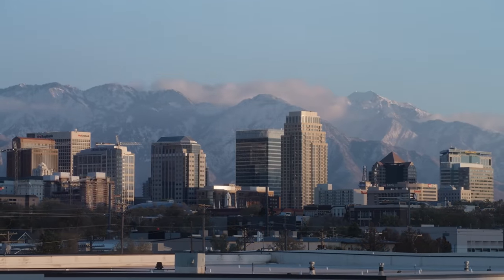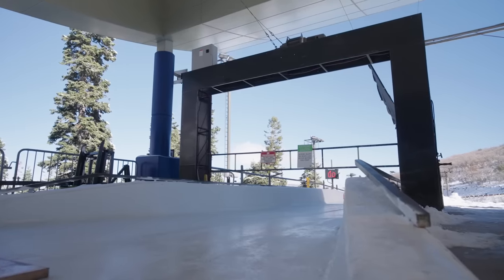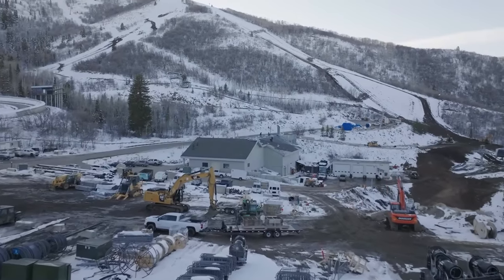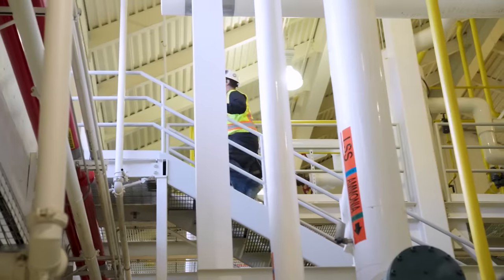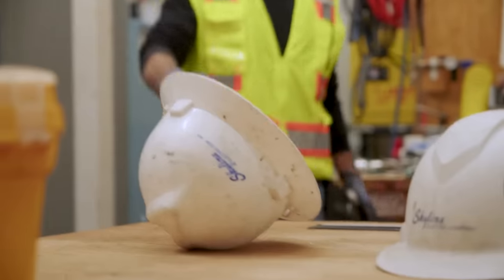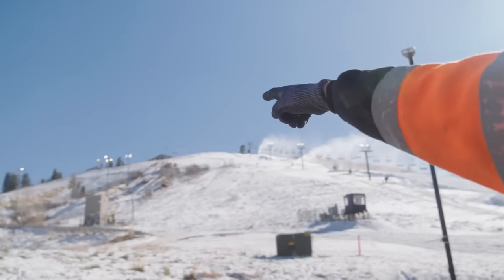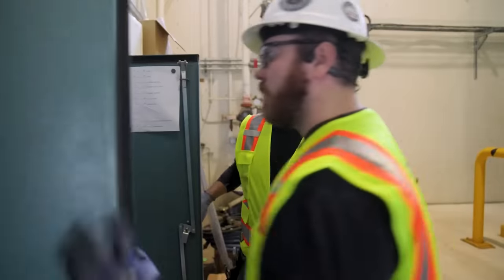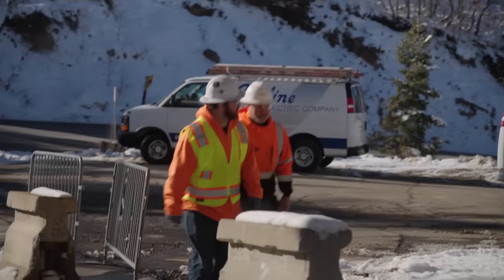2002 Olympic Games Venue in Utah is Made Possible by IBEW Members and NECA Contractors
In 2002 the world came together in Salt Lake City, Utah to experience the Winter Olympics Games. Athletes who competed in Bobsled, Luge, Skelton, and Ski Jump fought for gold and for national pride at the Utah Olympic Park nestled in the mountains of Park City. Today this venue is open year round for competition and training, and is electrically maintained by the NECA/IBEW Powering America Team.

The Utah Olympic Park is a 400 acre site that focuses on growing winter sport participation and is an Official United States Olympic Training Site. The venue operates one of only four sliding tracks in North America. When the track’s ammonia pumps went down, rendering the track inoperable, the Utah Olympic Legacy Committee called on NECA contractor, Skyline Electric, and IBEW Local 354 to install transformers for the new pumps. These ammonia pumps allow the sliding track to create ice, ensuring competitors are riding on the safest, and the fastest track possible.

It was the success of this crucial service job that has led to continuous work for the Skyline Electric Service Team at the Utah Olympic Park. The team at Skyline Electric is proud of their customer service reputation and their efforts in making sure customers have the ultimate experience. “Service work is the lifeblood of our contractors. In between the big projects, our focus is to help our customers from the construction phase, all the way through sustaining and working with them to keep their buildings functioning long term,” said Klaas DeBoer Jr, Executive Director of NECA Intermountain Chapter. Likewise, IBEW Local 354 places a large focus on producing a well balanced workforce. They recognize how important it is to the success of the Local that they train their electricians to both succeed on large construction projects and service work alike.

“IBEW gives us the best electricians possible” says Tanner Venema, Service Department Manager at Skyline Electric. As an IBEW member himself, he knows the training and schooling IBEW members go through to be successful. And as each half of this Powering America Team grows, so does the other. It’s a perfect partnership that encourages the best electrical service in the world, provided by the best electricians in the world.

Chapters:
00:00 - 00:50 - Intro
00:50 - 01:55 - Ammonia Pumps for the Bobsled Track
01:55 - 02:07 - The Importance of Trustworthy Contractors
02:07 - 02:41 - More Service Work & More Future Projects
02:41 - 03:13 - Taking Care of the Customer is #1 for Skyline Electric
03:13 - 03:44 - The Role of IBEW Local 354
03:44 - 04:40 - A Strong Partnership
04:40 - 04:58 - Outro

Electric TV is a jointly funded online video platform by NECA and the IBEW where we produce short video features on the work of local NECA contractors and IBEW craftsmen and women. At ETV, we're looking to showcase stories that include NECA & IBEW working together to create the best electrical teams in the nation.